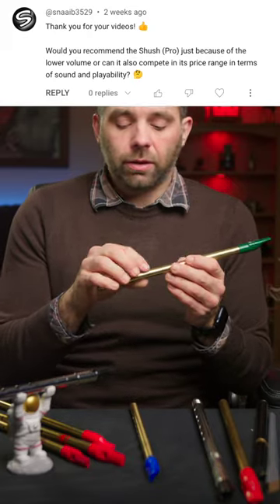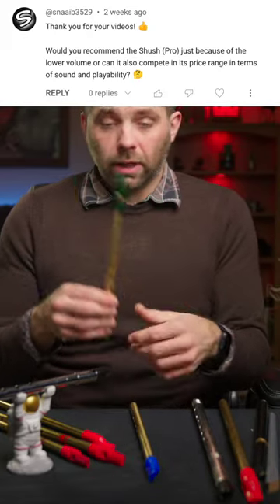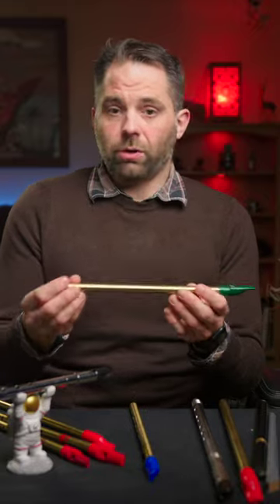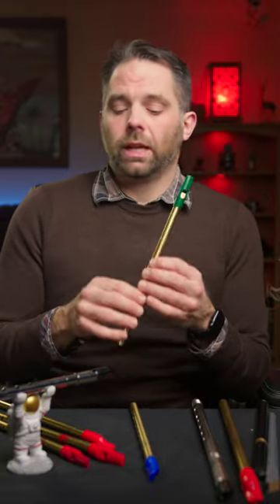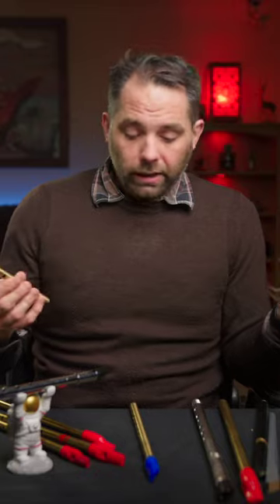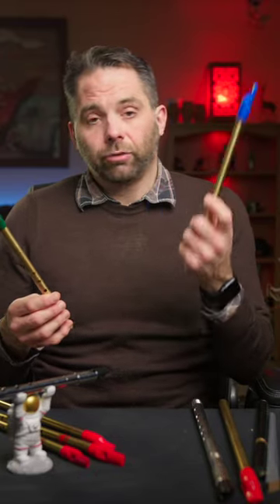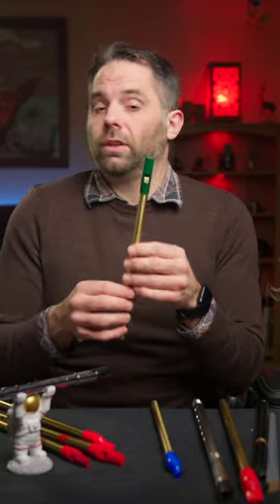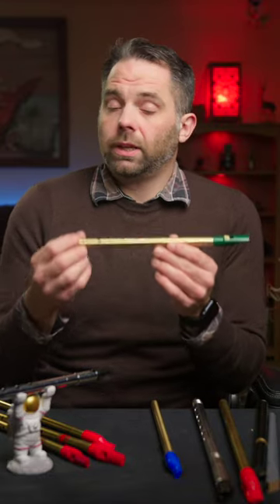Recommend Sush whistles for tone and playability?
It's a great practice tool, particularly if you share walls with other humans or living things. But is it a viable instrument in its own right?

My Gear
DAW: Logic Pro X
NLE: Final Cut Pro X
VFX: Apple Motion